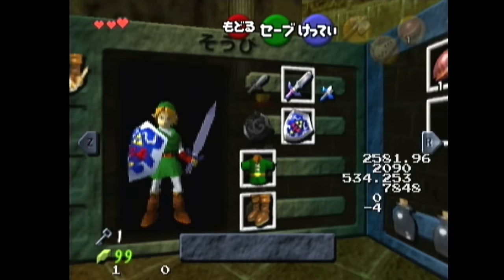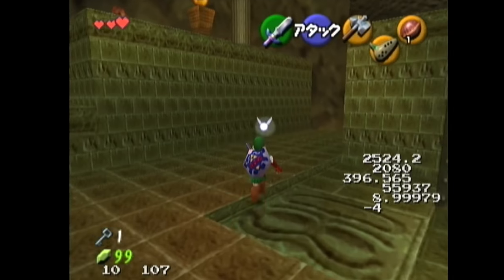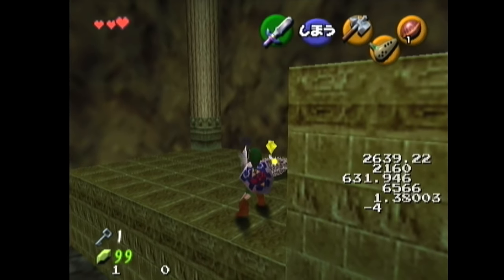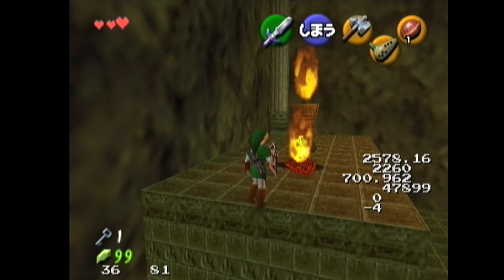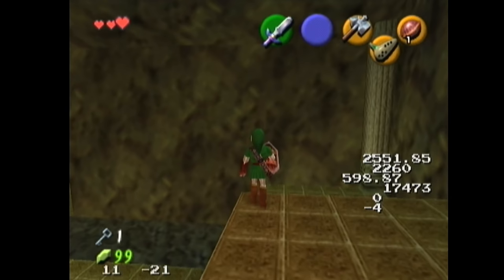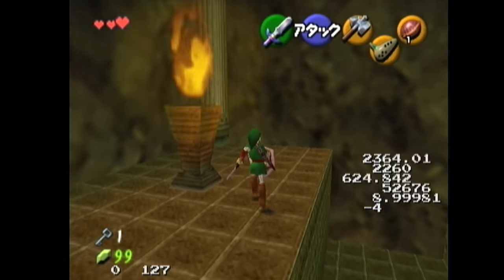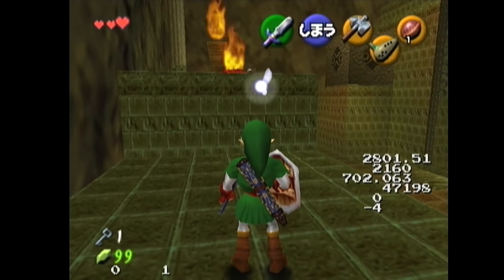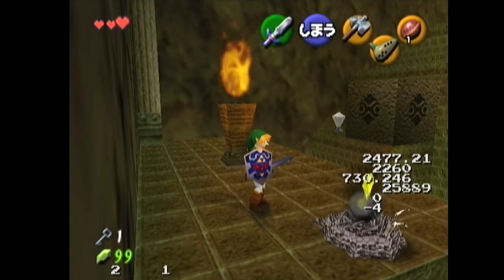How do torch slugs work?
TL;DW:
-Armor against sources of 1 damage.

-They have 6hp but they dont take damage until the flame is out.

-They can take double hits quite often, making it seem like it takes fewer hits to kill them.

-They take damage even when they don't make the sound which indicates it.